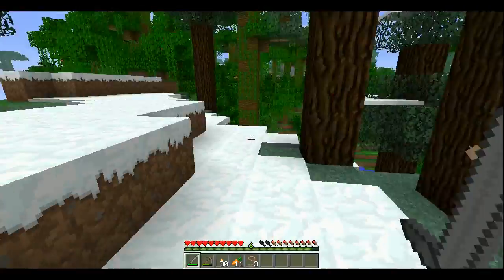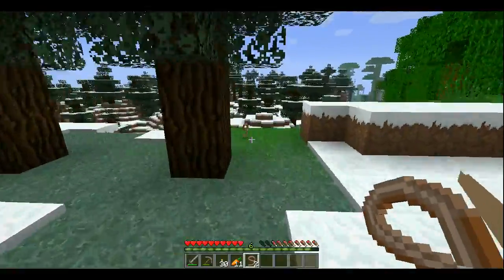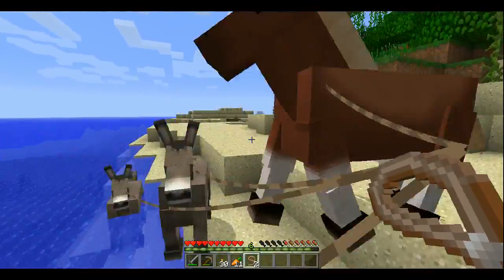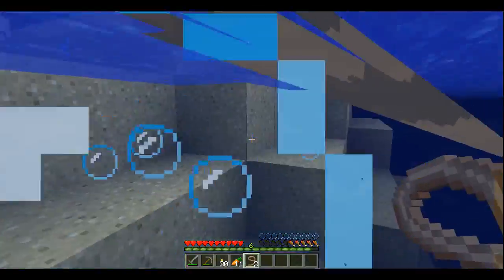Wardog Presents Minecraft - Episode 9: City or Bust!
In this episode we get some horses, travel at night, and try to make a parody of Far Lands or Bust.

Donate to Child's Play Charity utilizing Kurtjmac's, or Kurt, and click 'Donate' on the widget. Simple!

Resource Pack: Faithful32

Minecraft is a product and trademark of Mojang.